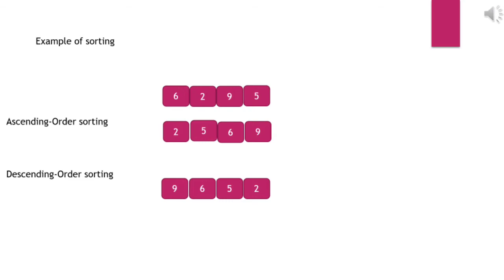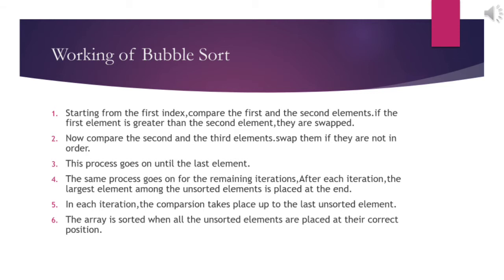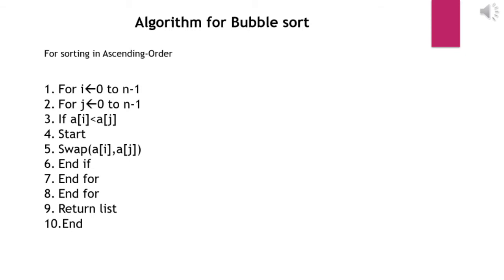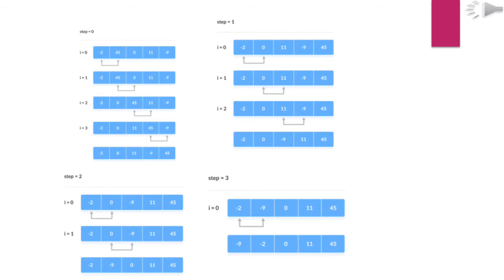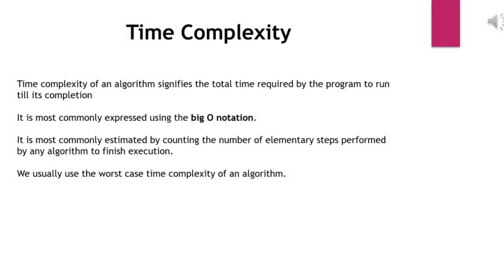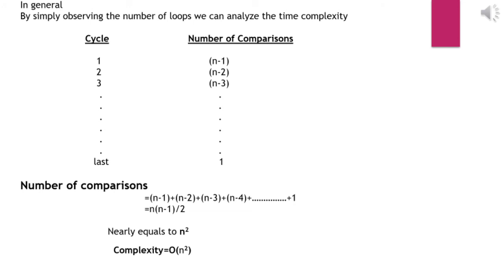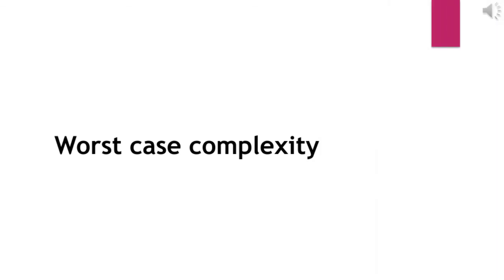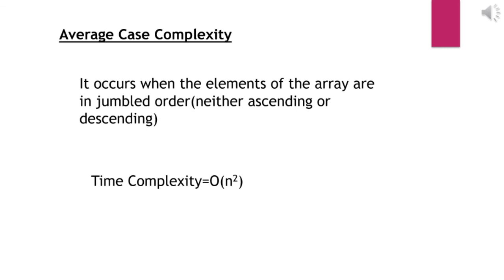Bubble Sort Algorithm | Data Structure | Abhi Roy Chowdary | JNTUACEA | R19 CSE Batch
Bubble Sort Technique is explained by  Abhi Roy Chowdary , Student from Computer Science and Engineering ( R19 Batch )
of Jawaharlal Nehru Technological University Anantapur College of Engineering .

Student Details :

 Abhi Roy Chowdary
 19001A0563
 I-B.Tech - II-SEM ,